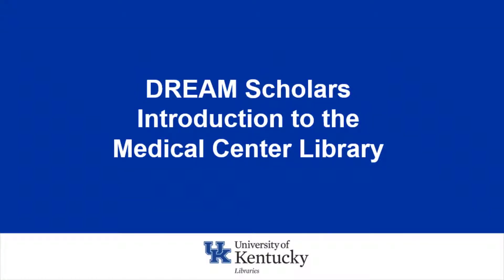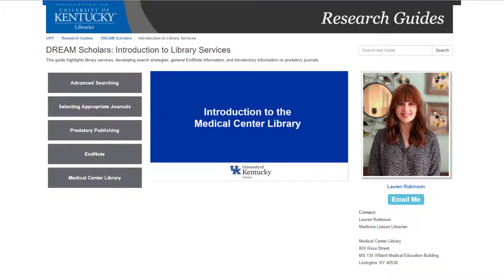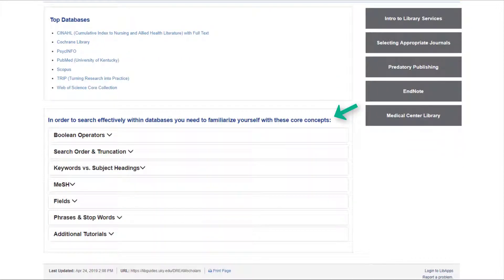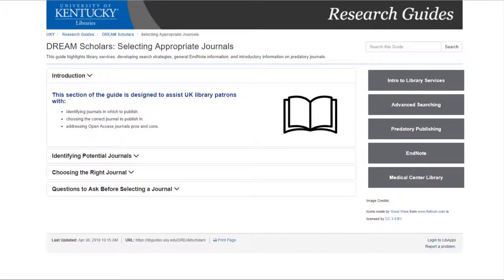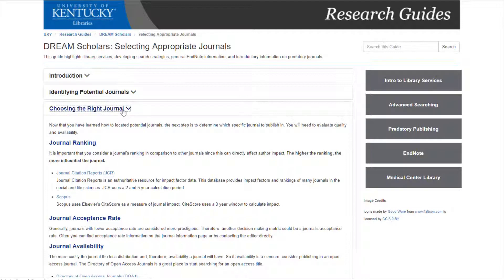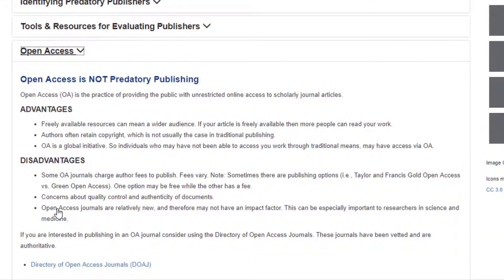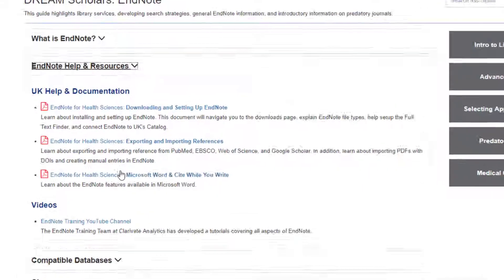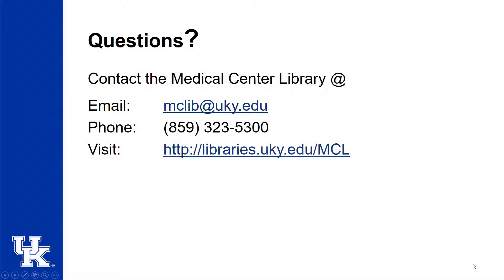DREAM Scholars Introduction to the Medical Center Library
This video contains a brief introduction to the resources and services provided to DREAM Scholars by the Medical Center Library. In addition, it provides an introduction to the DREAM Scholars LibGuide found